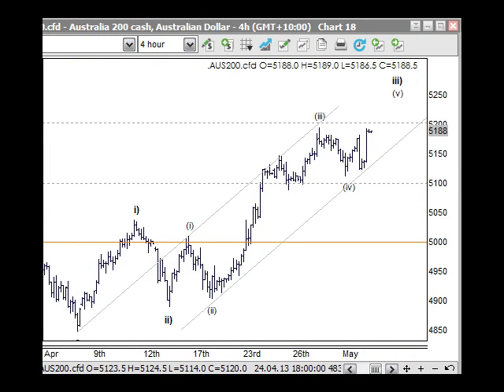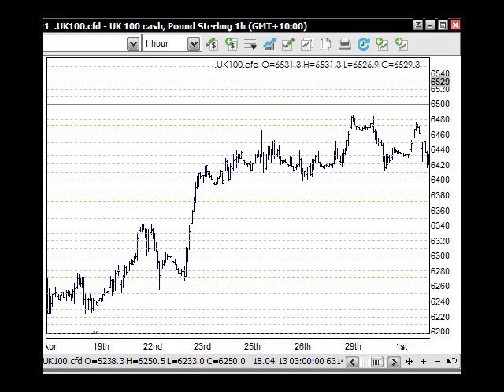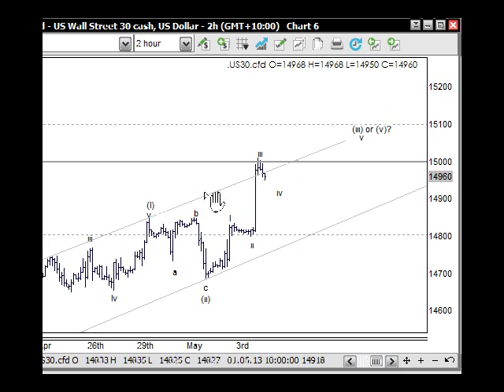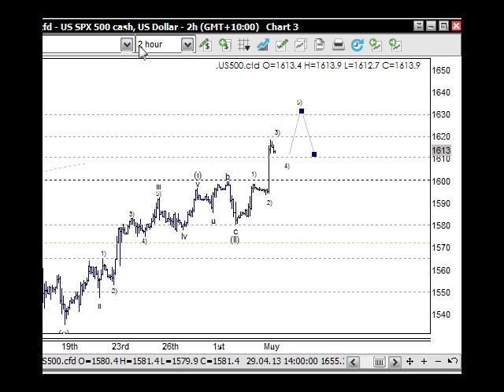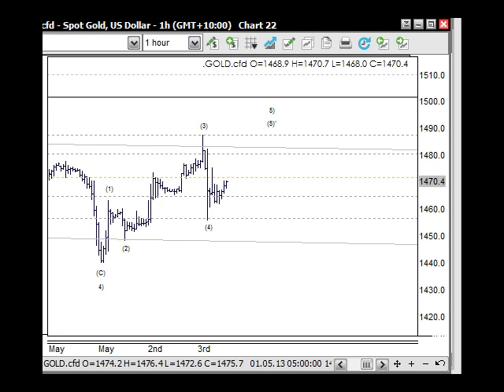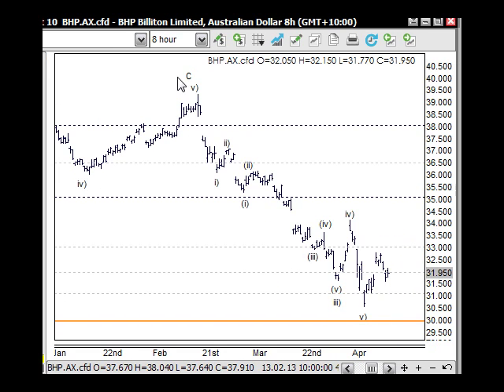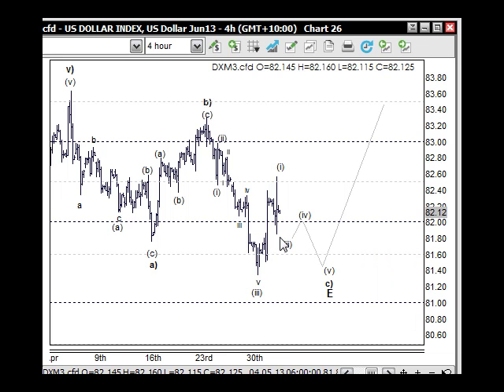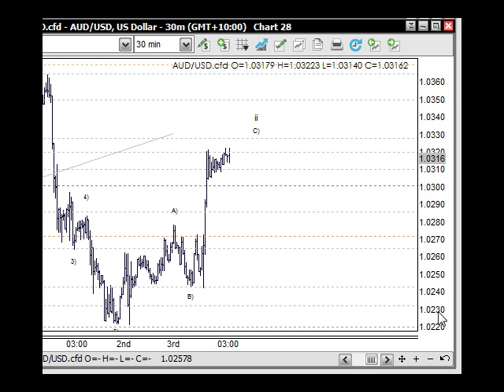CFD Trading Report Trading Lounge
CFD Trading Report using technical analysis such as Elliott wave theory and tradinglevels to track the indices commodities and forex on a daily basis.